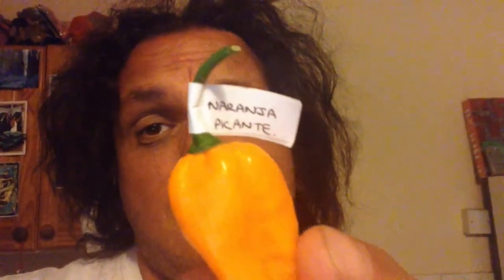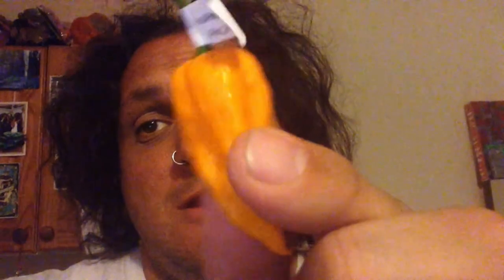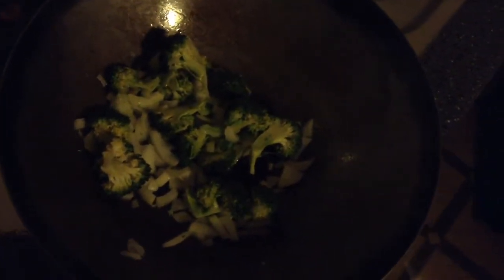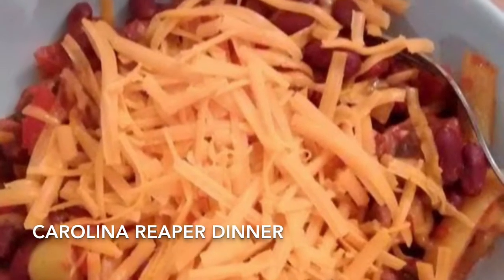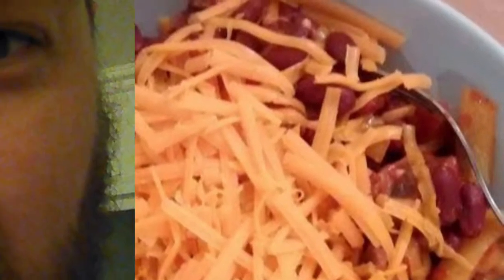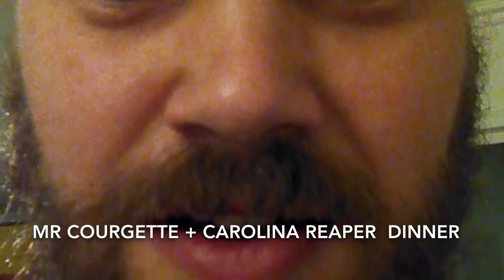Cooking with Mr Friz's Naranja Picante chilli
I got sent some chillies by Mr Friz this is the first Bit of cooking with one of them!